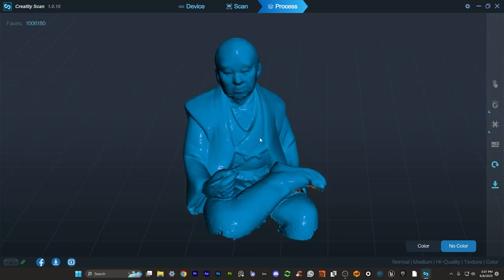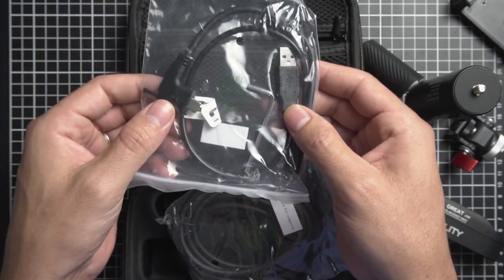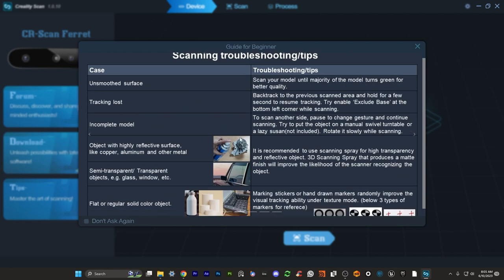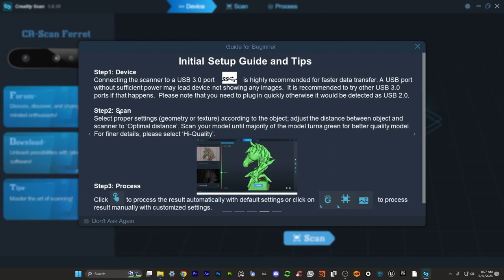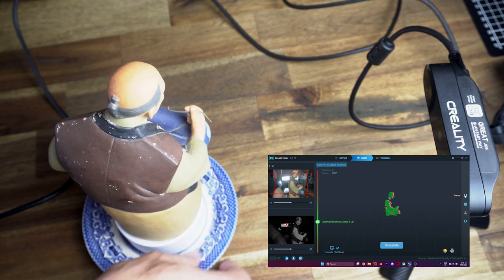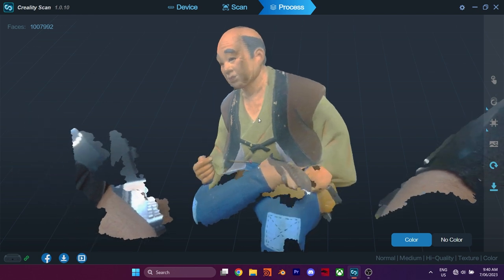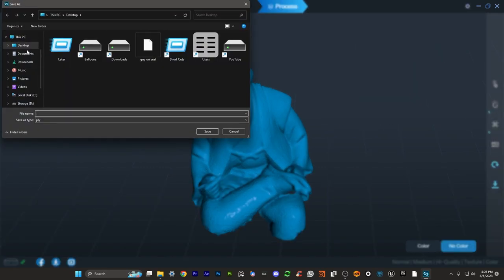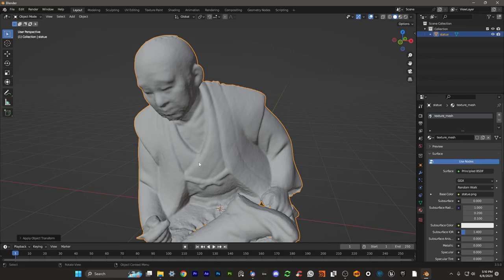The Latest 3D Scanner: Creality CR-Scan Ferret 3D Scanner | REVIEW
Code: CR30OFF (with $30 off)
code: 103DFERRET (10%OFF)